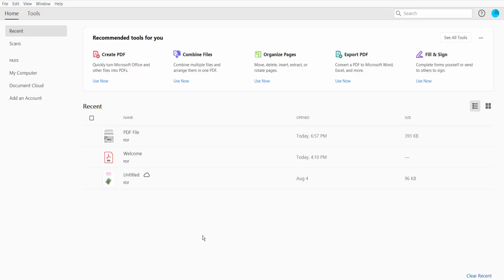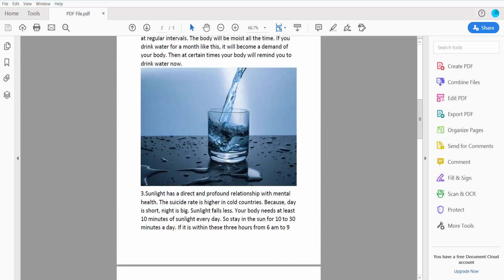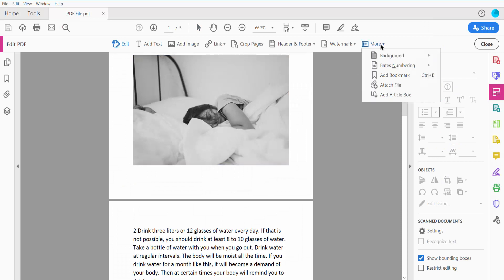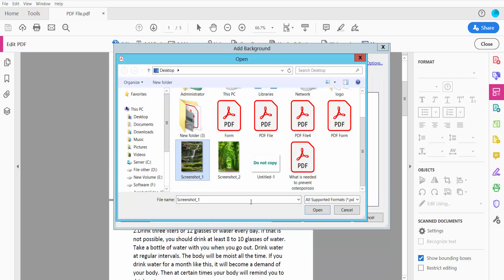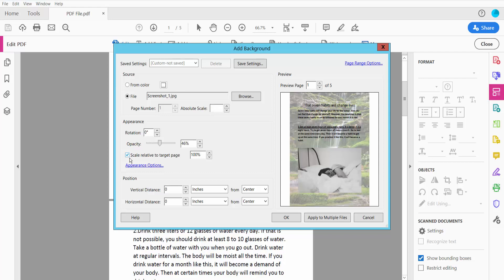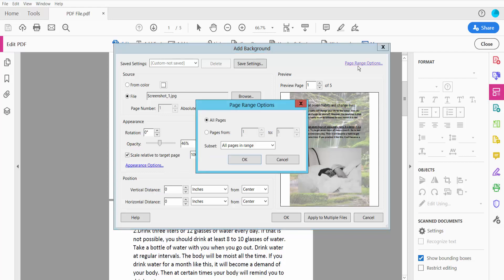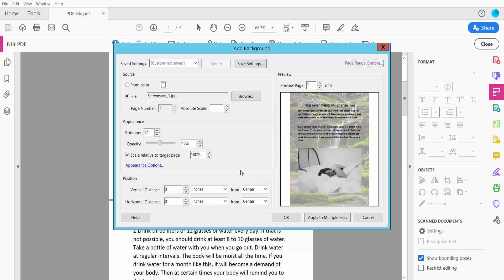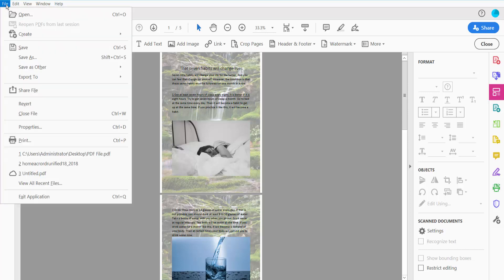How to Add Background Image to PDF File using Adobe Acrobat Pro DC 2022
Hello everyone, Today I will show you, How to Add Background Images to PDF Files using Adobe Acrobat Pro DC 2022.

Add_Background_Image_to_pdf_file_with Acrobat_Pro_DC_(Standard)_2022